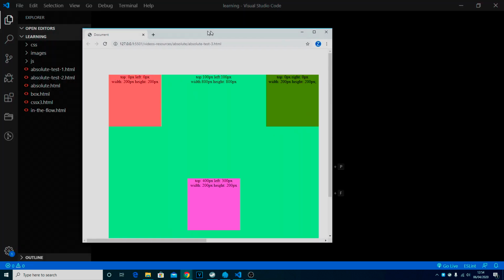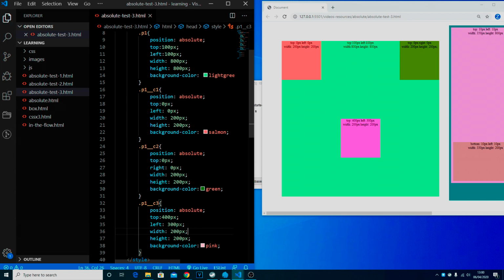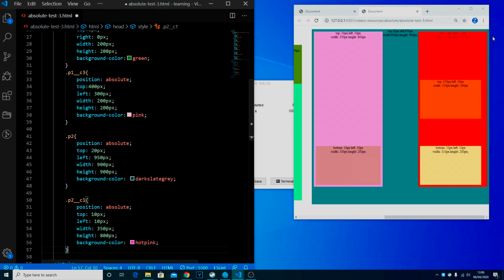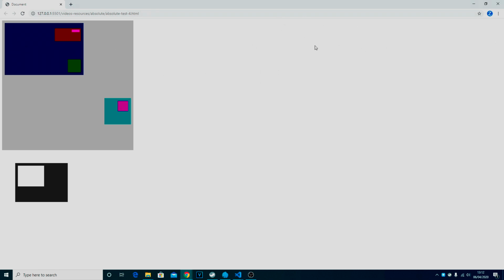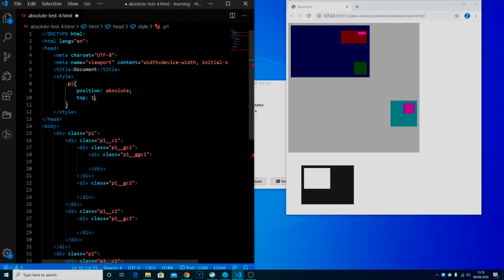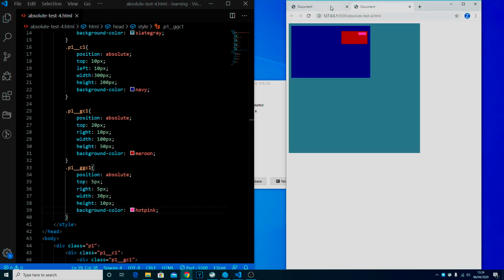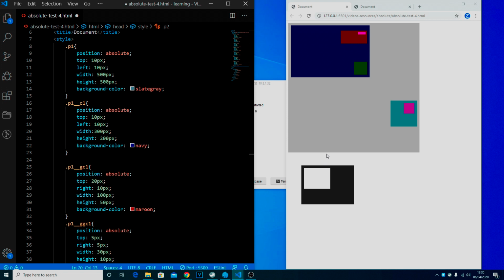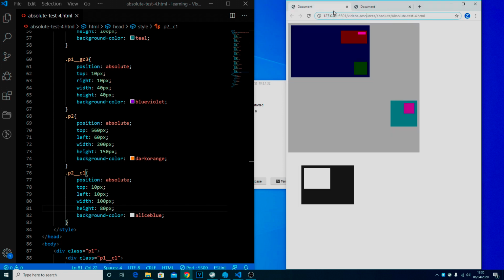Absolute Positioning Pt 4: The solutions (Full Fat)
Absolute Positioning Pt 4 (Full Fat): The solutions to the elements inside of elements questions